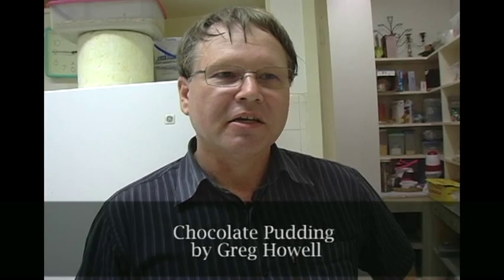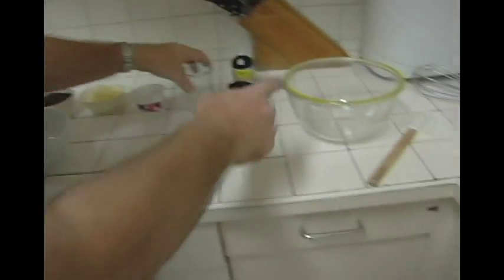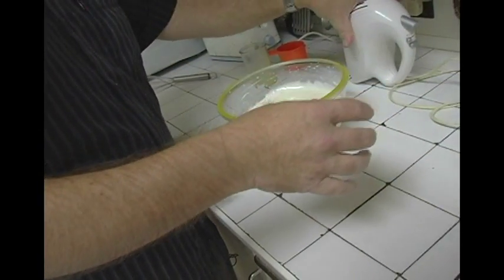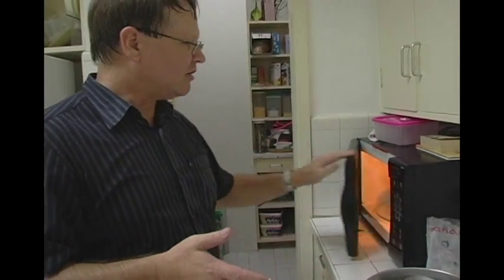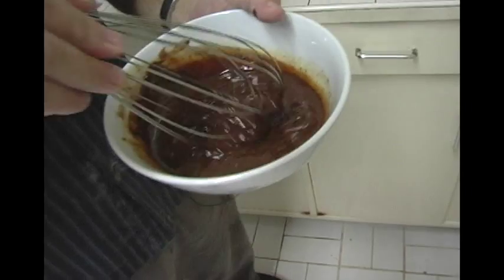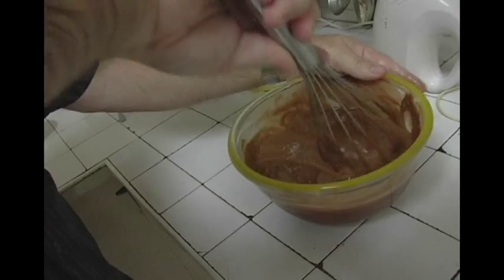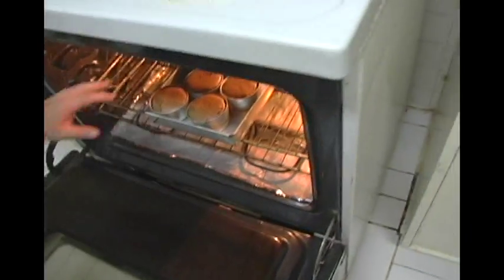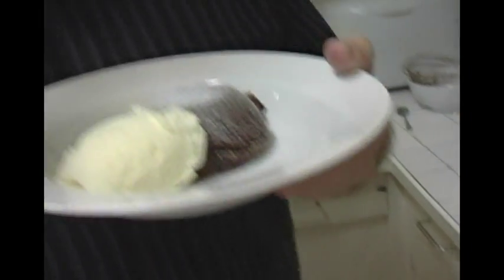Recipe for soft-centered chocolate pudding using rice flour, by Greg Howell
Chocolate puddings are great for dinner parties. This recipe can be prepared between courses. The ingredients are fairly simple since it's basically a soufflé mix. The rice flour in the recipe acts as binder, so adding too much flour would make it too heavy. Since this pudding is similar to a soufflé, it's better to overcook it and lose the soft center than to take it out too early and have it collapse.

Ingredients
* 100 grams butter (3.5 oz)
* 200 grams dark chocolate (7 oz)
* 140 grams granulated sugar (5 oz = 2/3 cup)
* 4 eggs
* 40 grams rice flour (1.5 oz = 1/3 cup)
* vanilla paste or essence to taste

Directions
1. Butter and flour six 200-milliliter (¾ cup) darioles (small round molds).

2. Melt chocolate and butter together and mix thoroughly until glossy. Take care that the chocolate only just melts as it can split and, if it is too hot when added to the egg mixture, can partially cook the mixture before it is incorporated.

3. Separate the whites from the egg yolks and beat the whites with an electric mixer on high until foam forms.

4. Continue to beat as you gradually add the sugar.

5. When you can no longer feel the sugar granules, add the yolks and continue to beat them until incorporated.

6. With a whisk, add the chocolate mix and a teaspoon of vanilla paste.

7. Lastly, whisk in the rice flour.

8. Spoon or pour the mixture into the prepared darioles until they are ¾ filled.

9. Bake in a preheated oven at 180 oC (350 oF) for 10 to 15 minutes.

10. Turn off the oven and let the puddings sit for at least 10 minutes before serving.

11. To serve, run a knife between the outer edge of the pudding and the mold, then turn it out onto your serving plate.

12. Dust with confectioner's sugar and serve with vanilla ice cream or fresh whipped cream.

Dr. Greg Howell, a former plant physiology scientist/consultant at IRRI, contributed to the project on Early Morning Flowering Rice as part of IRRI's initiative to develop "climate-ready" rice. He is the spouse of Melissa Fitzgerald, former senior scientist and head of IRRI's Grain Quality and Nutrition Center (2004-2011),

Dr. Howell says, "Starches are used as thickeners and binders in complex foods to improve their texture and appearance.  Rice is increasingly used in preference to wheat in many recipes for textural enhancement because it doesn't contain the glutens than many people have allergies too."